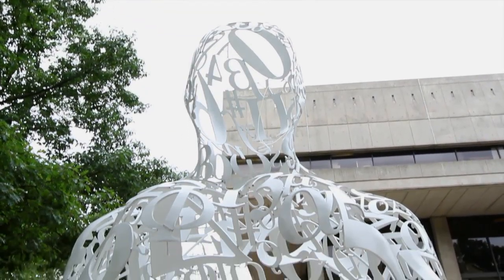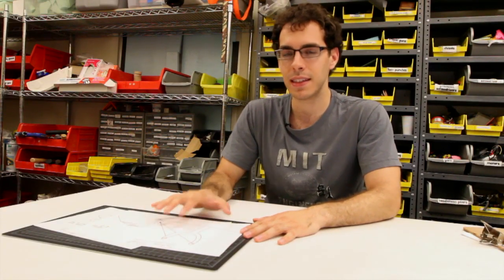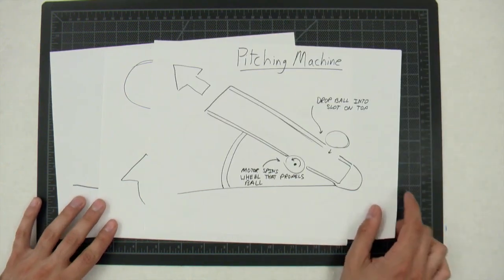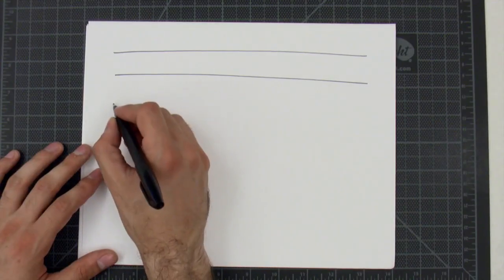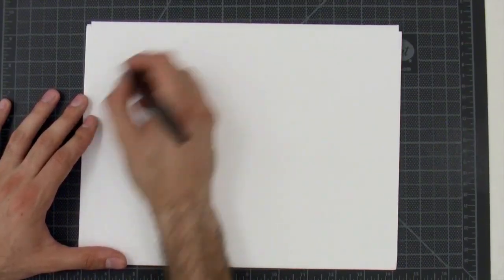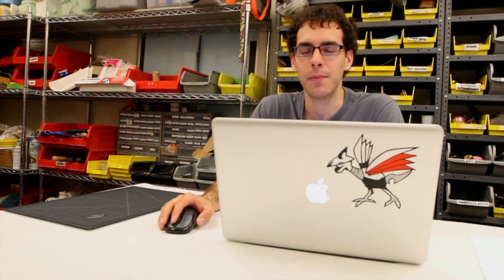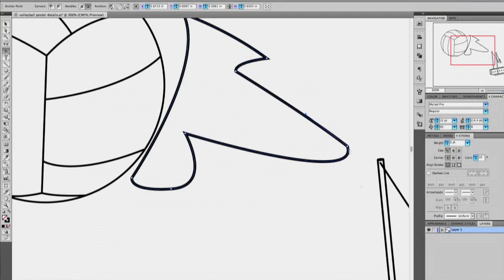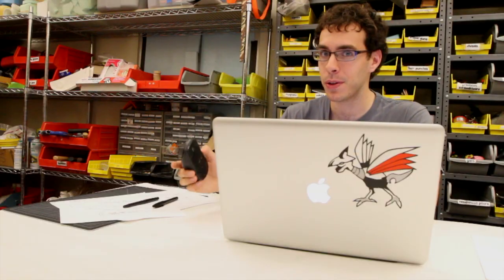Science, Engineering and Design! Video 3: Art in Engineering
Part 3 of a 4-video series on the basics of engineering and science. We'll show you the role that art plays in the engineering process, from brainstorming ideas to carrying out designs.